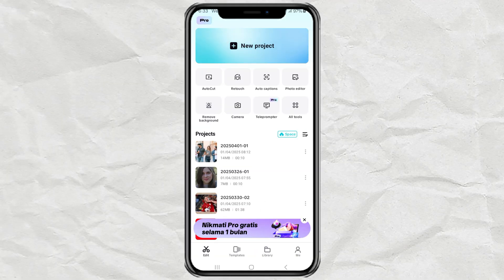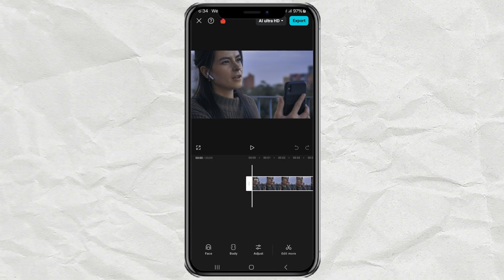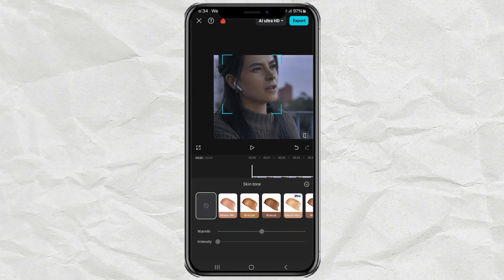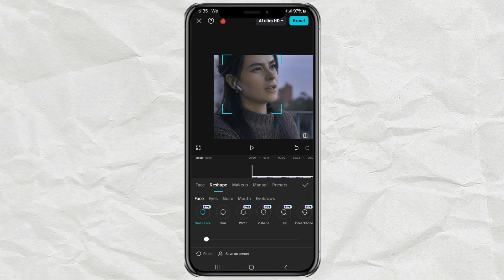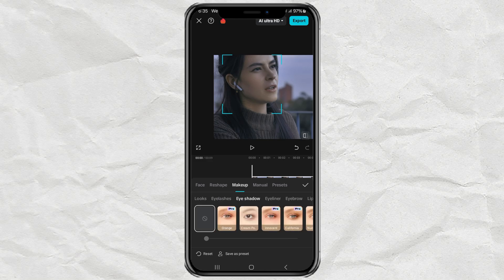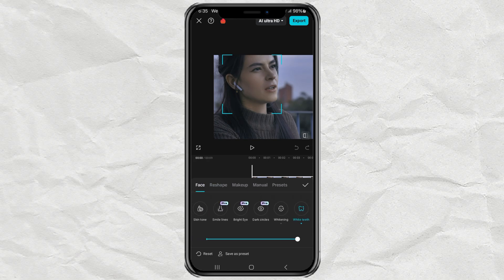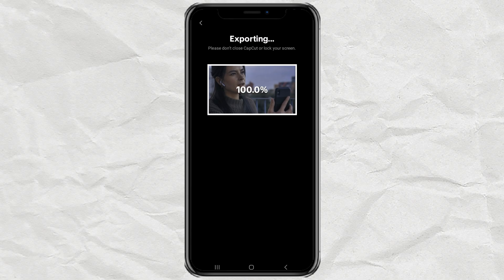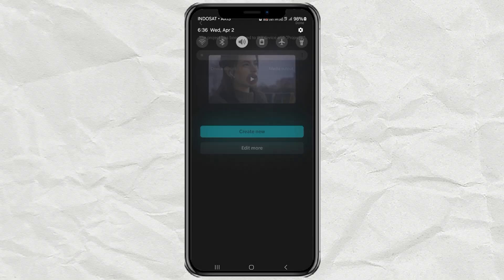How to Smooth and Clear Your Face Skin in Videos Using CapCut – Easy Retouch Tutorial!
How to smooth face in CapCut. Want to make your face look flawless in videos? In this tutorial, I'll show you how to smooth your skin, adjust facial features, and even add makeup using CapCut! No fancy editing skills needed—just a few simple taps, and you're good to go!

What You'll Learn:
1. How to use the Retouch feature in CapCut
2. How to smooth your skin with Smooth, Skin Tone, Whitening, and White Teeth tools
3. How to adjust facial features using Reshape
4. How to apply makeup and enhance your look
5. How to check before & after effects
6. How to export your final video